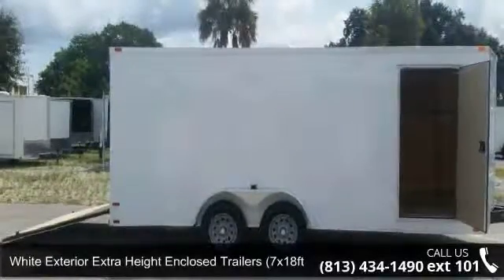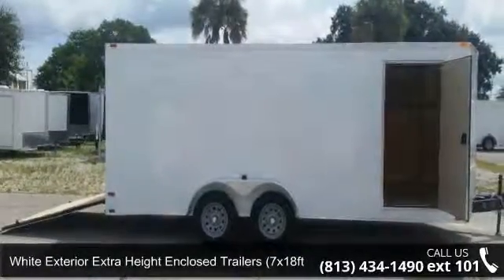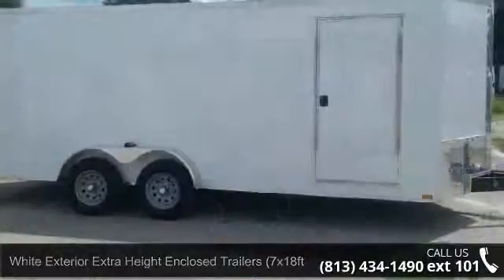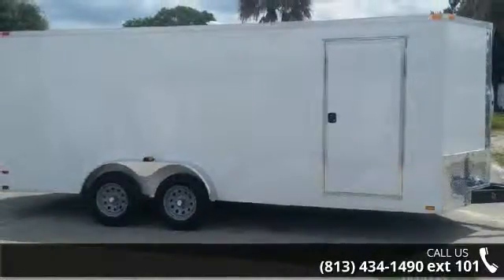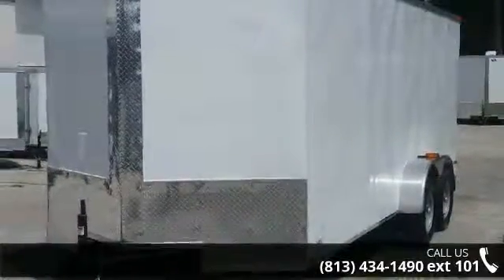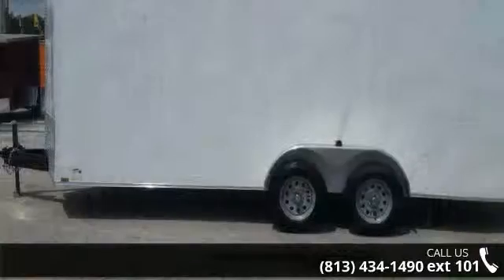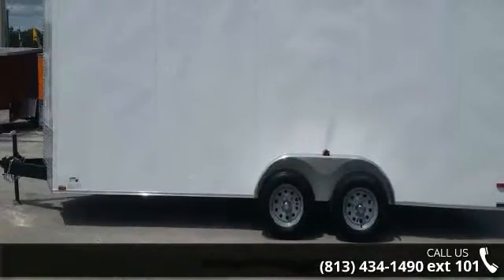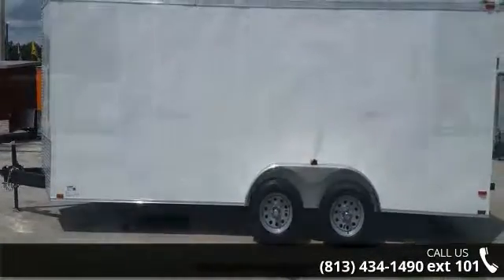White Exterior Extra Height Enclosed Trailer (7x18ft ) NE...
CALL TODAY! Great for Landscaping businesses, moving trailer, storage trailer and more!Pick up /PRICING INF0:0NLY $3,848 from TAMPA! Trailers available NOW at our TAMPA (FL) location!Factory pick up option -Factory Price (price for trailer at the Georgia factory) is $3,524FINANCING may be available for you CALL FOR DETAILS! Call us for current pricing info as additional fees / taxes may apply to the above prices, depending on where you pick up this trailer!Tandem Axle Extra 3 inch height! more headroom to stand inside!Ramp door with spring assist for easy lifting and lowering! Side door with RV type lock inch plywood floor3/8 inch Grade A Plywood walls V-nose shaped front - more space in the front of trailer and less wind drag! MORE ! Call for details!CUSTOM ORDERS! We can custom make you a trialer with the options you need! Call to discuss custom orders! REPAIRS /MAINTENANCE service!